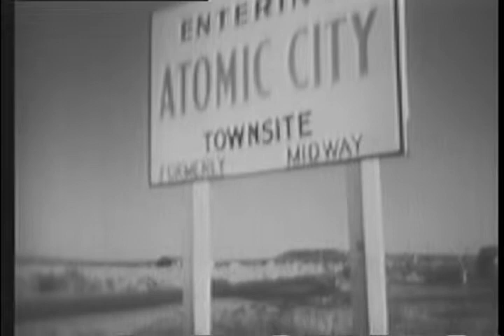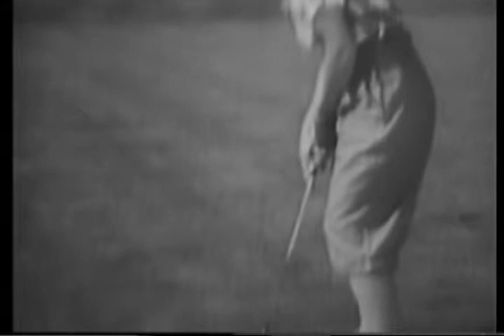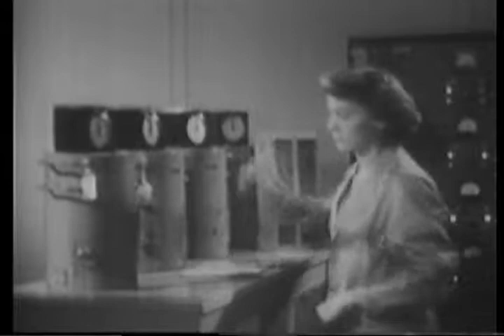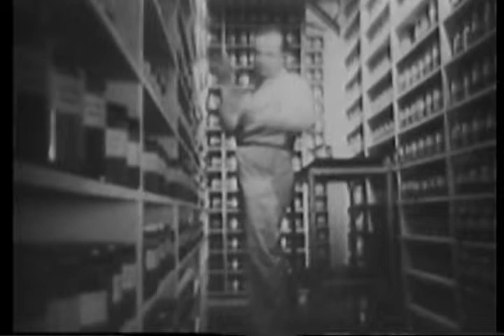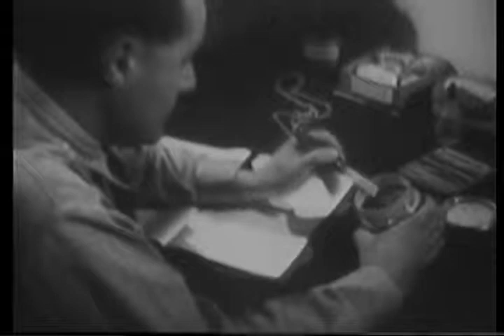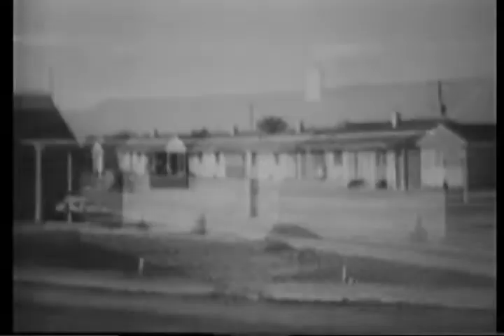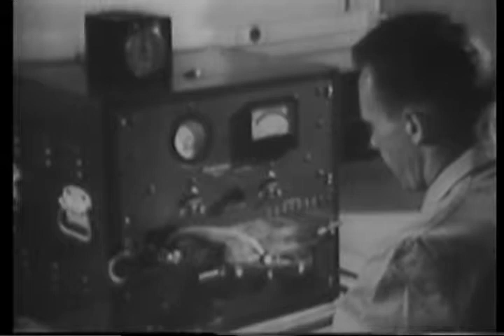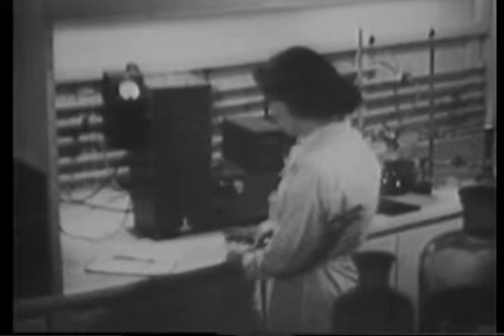ATOMIC CITIES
Creators: Department of Energy. 10/1/1977- (Most Recent)
From: Series: Moving Images Relating to Energy, 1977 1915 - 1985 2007
Record Group 434: General Records of the Department of Energy, 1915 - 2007
localIdentifier: 434.33
naId: 88099